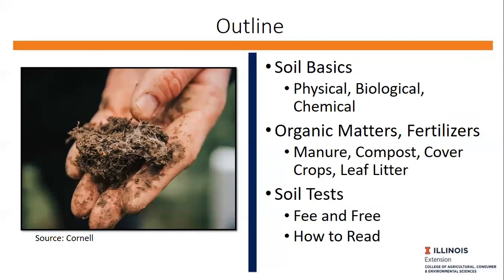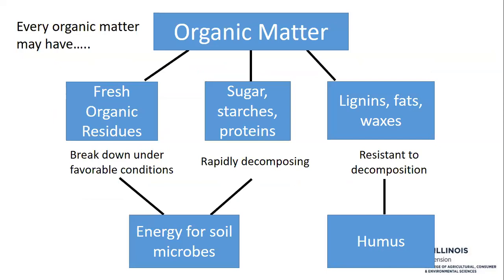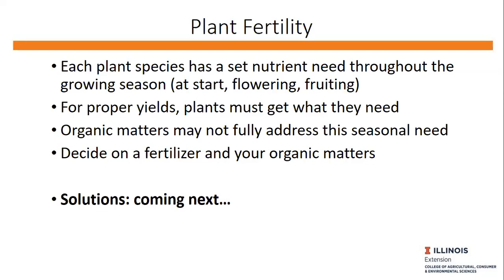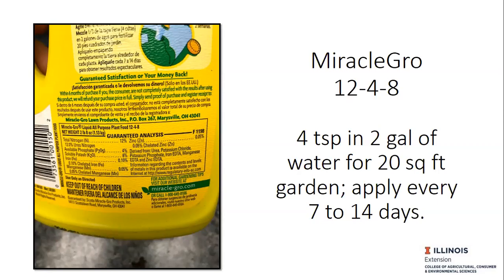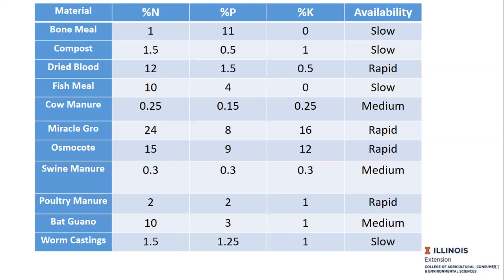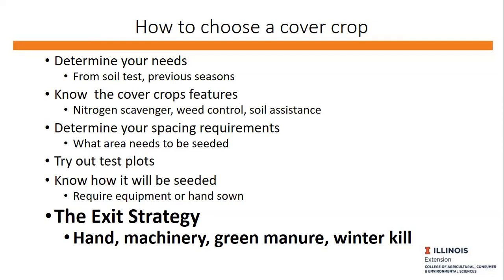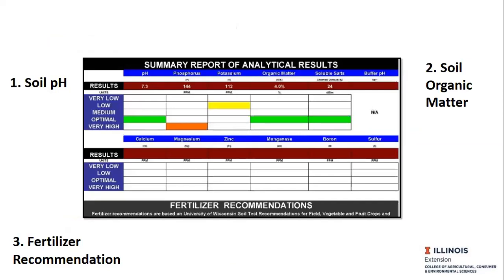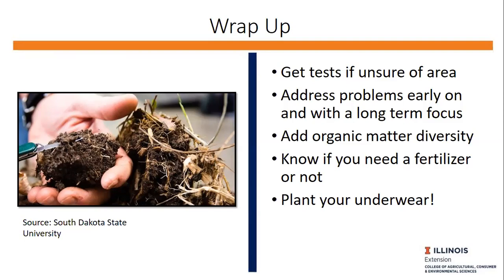Get Growing: Beyond Dirt Webinar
As part of the Get Growing Webinar Series, Grant McCarty, Local Foods and Small Farms Educator for University of Illinois Extension, discusses the basics of soil, adding organic matter, determining the fertilizers to use, and how to take and read a soil test.

Topics:
Introduction to Soil Biology and Chemistry
Organic Matters
Fertilizers
Choosing Your Organic Matter
Choosing Your Fertilizer
How to take a Soil Test
How to read a Soil Test
Free Soil Tests to Try Out